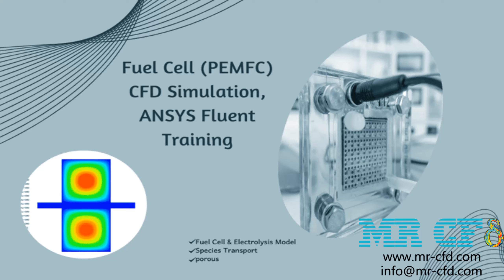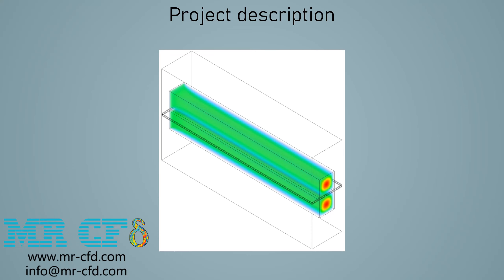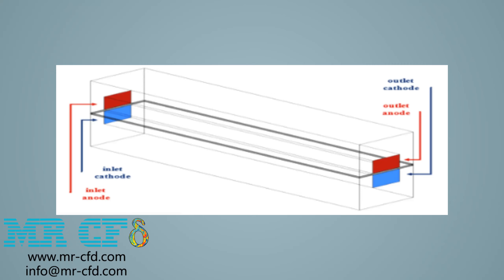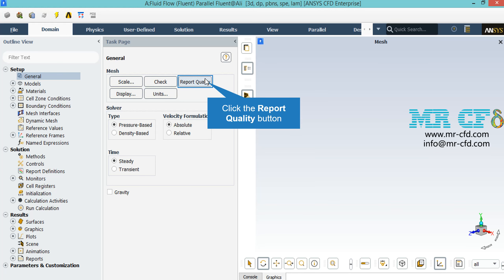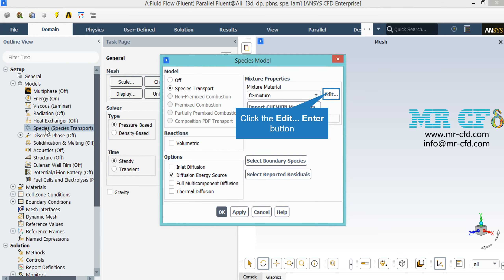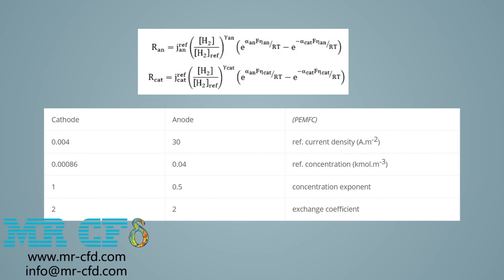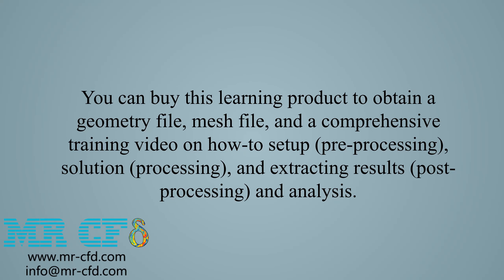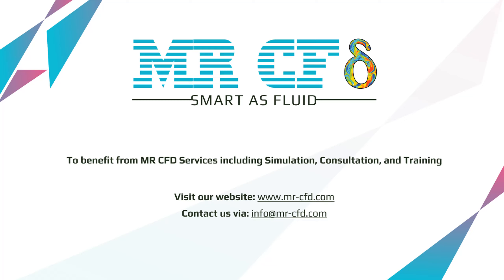Polymer Electrolyte Membrane Fuel Cell PEMFC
The present problem simulates a fuel cell using PEMFC (polymer electrolyte membrane fuel cell) model in porous medium by ANSYS Fluent software. The model consists of two main cathode and anode segments. Each has four layers: a flow collector, a flow channel, a gas distribution area, and a catalytic section, and the space between the anode and cathode layers is filled by the polymer membrane.

The potential value in the anode is assumed to be zero, and as a result, only 0.5 is defined for the cathode electrical potential. Also, at the anode inlet, hydrogen mass fraction is 0.7 and water is 0.3 and oxygen and nitrogen are zero; at the cathode inlet, hydrogen mass fraction is zero and water is 0.14 and nitrogen is 0.66 and oxygen is 0.2.
The geometry of the present model is three-dimensional and has been designed using Design Modeler software.
The meshing of the model has been done using ANSYS Meshing software. The mesh type is structured , and the element number is 142,000.
Species Transport, Porous & Fuel cell, and electrolysis models are used.